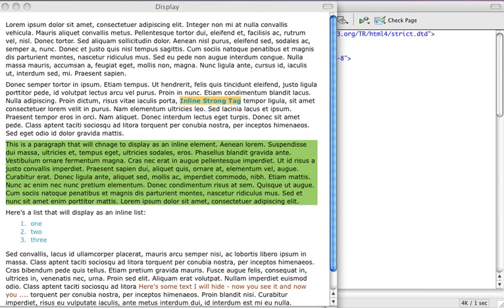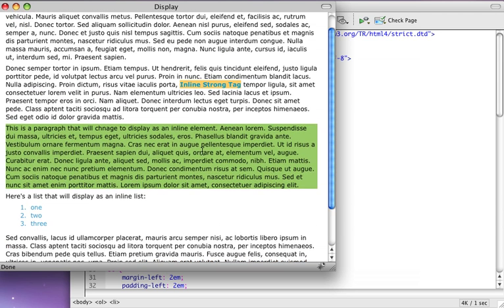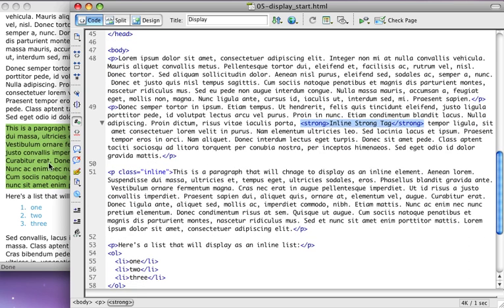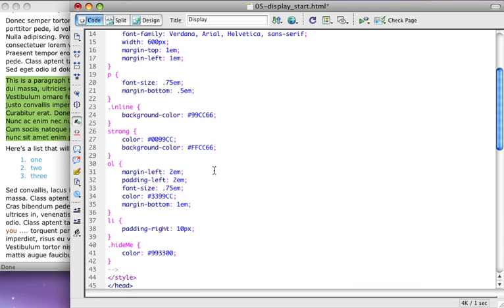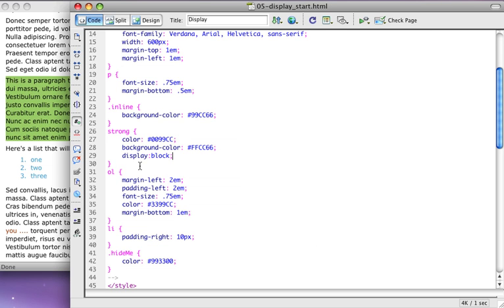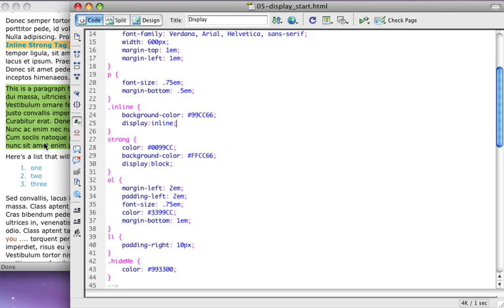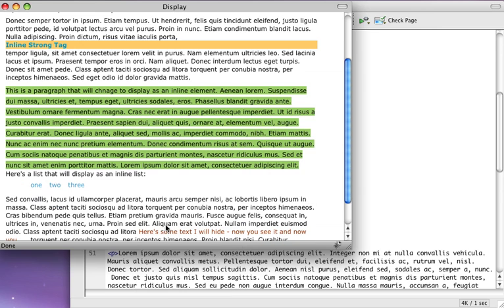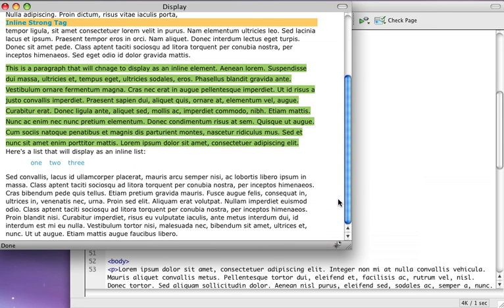{Web-D 33} CSS property of display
How to control layout and elements using the display property